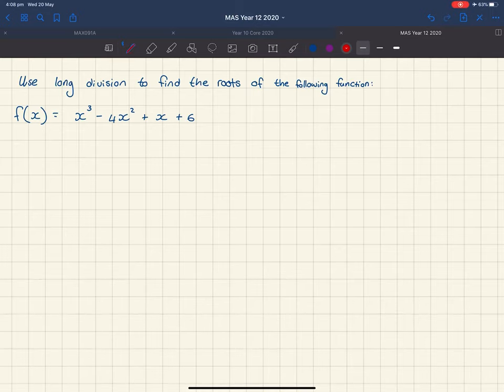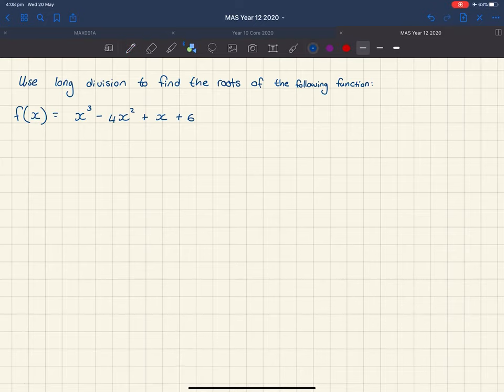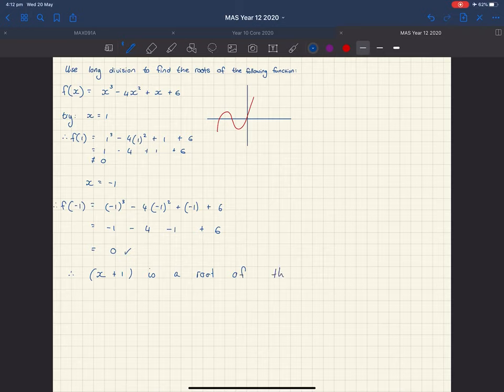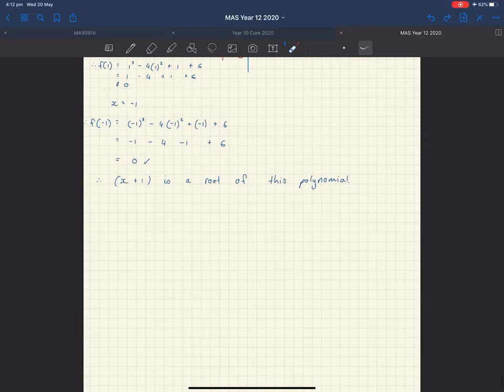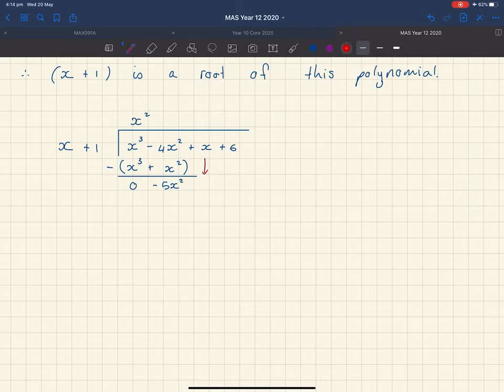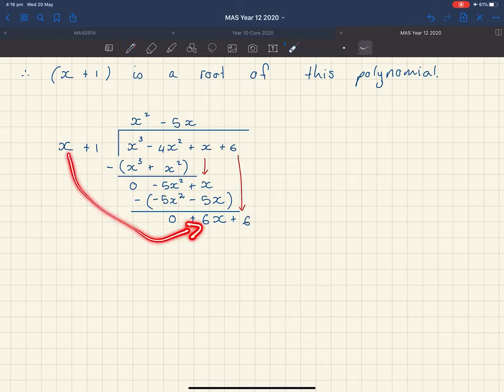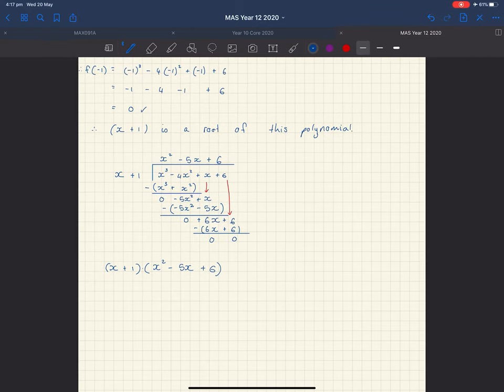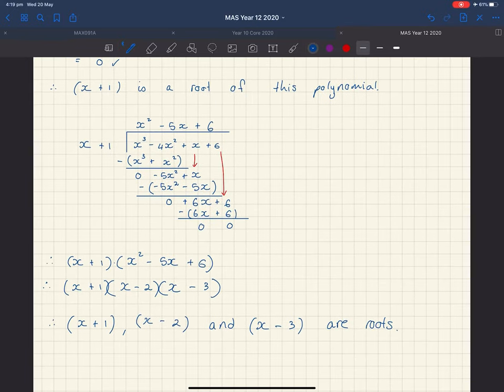MAS Complex Polynomial Long Division